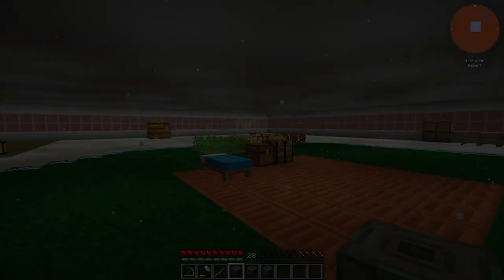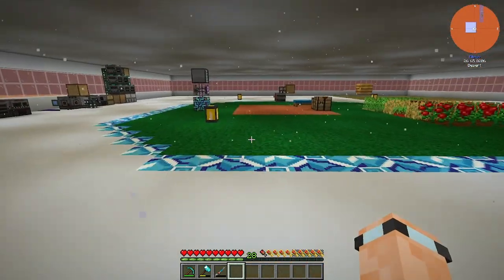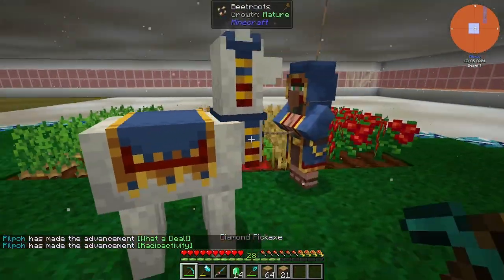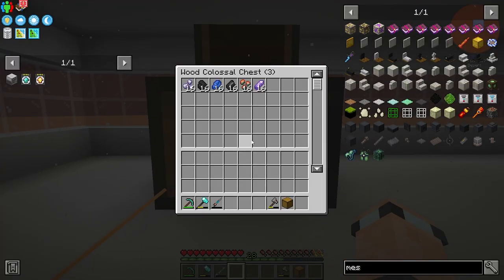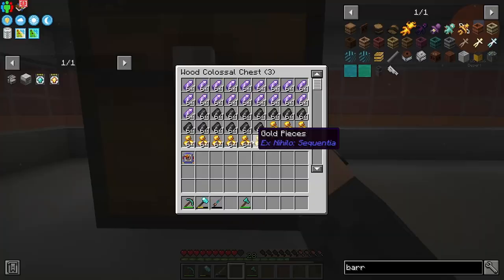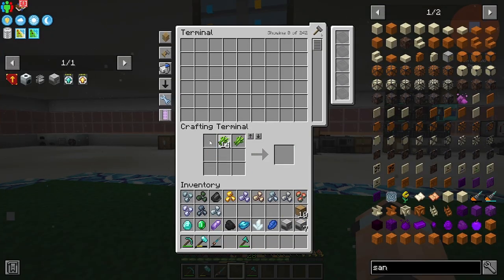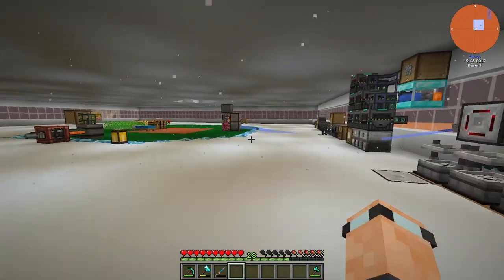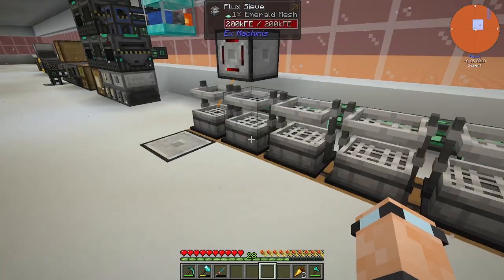ATM Volcano Block SMP Ep. 07 Auto Sieve And Tree Farm!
You're dropped into the heart of a volcano with nothing but a knife. How will you make your escape?

Volcano Block is a lightweight (runs fine with 4GB of RAM) questing/progression modpack with a unique progression driven by a number of interesting, and under-appreciated mods.